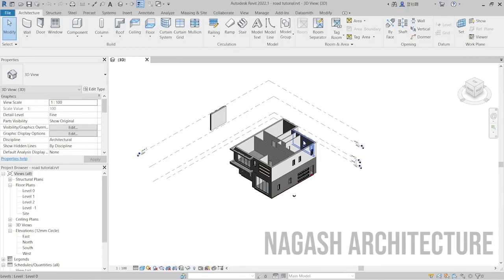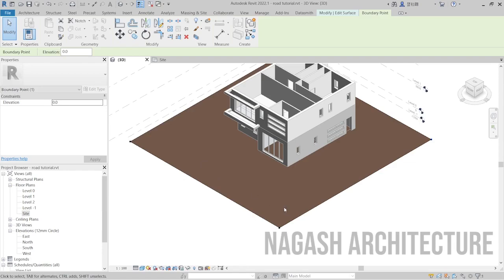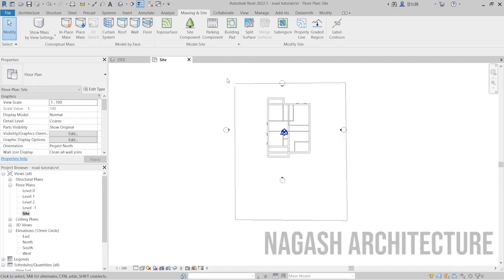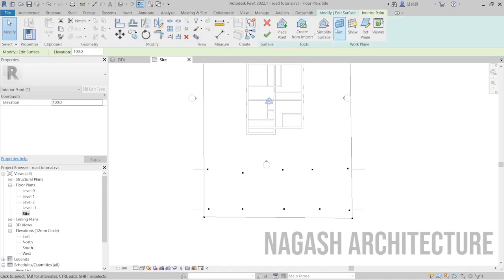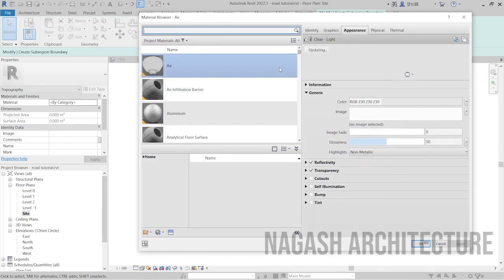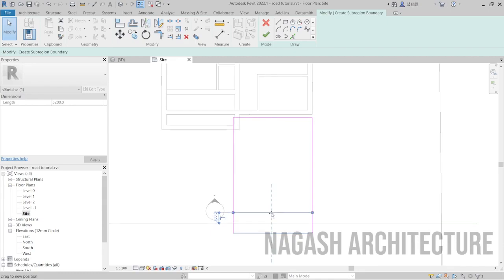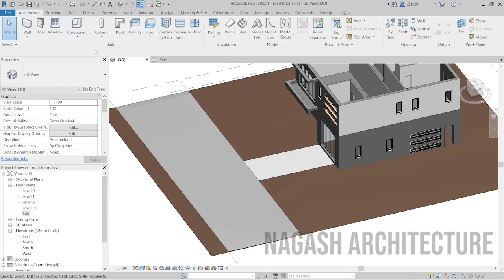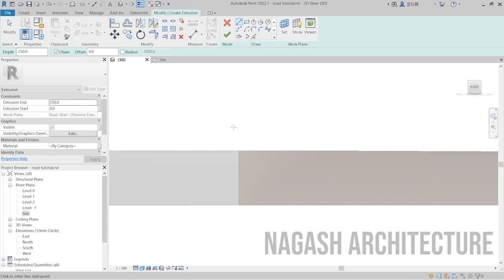Revit Architecture Tutorial: How To Model A Road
Here is a simple Autodesk Revit 2022 Tutorial on how to model a Road and Sidewalk in Revit using Revit Topography Tools and Subregions. We'll also use Revit Extrusions to model the sidewalk.